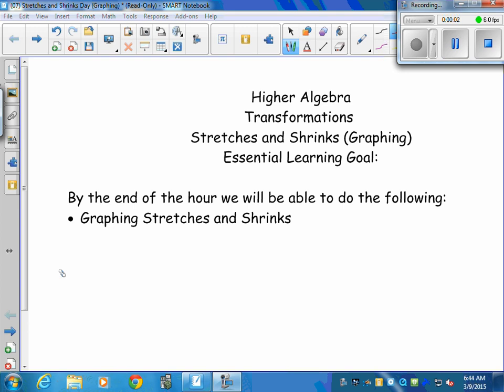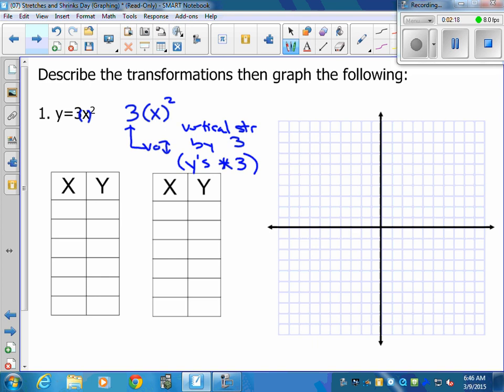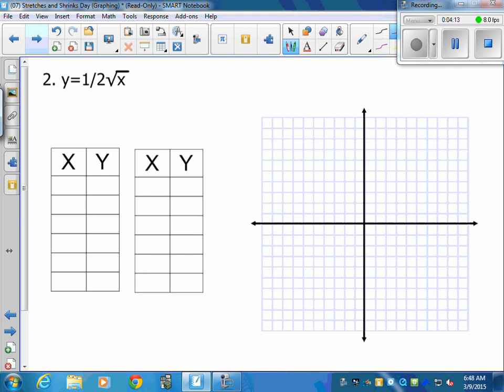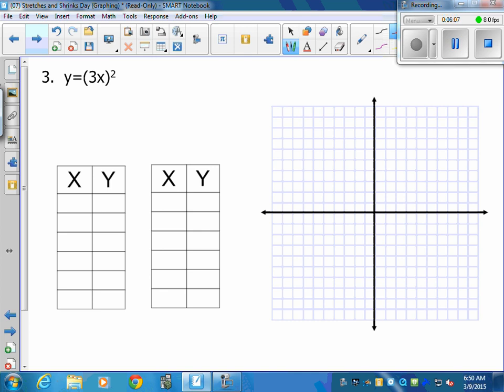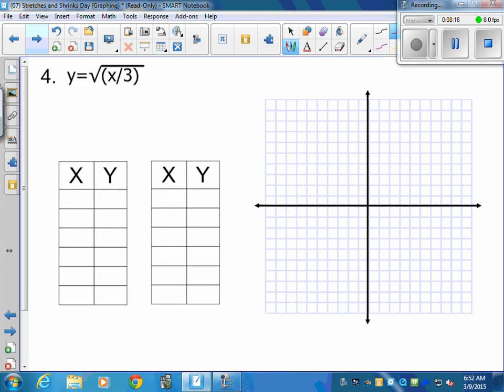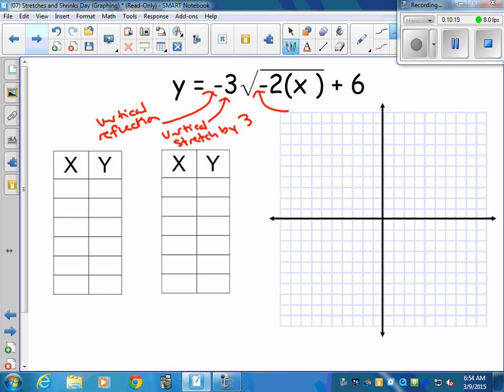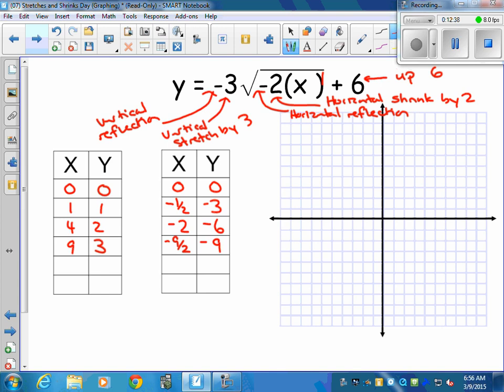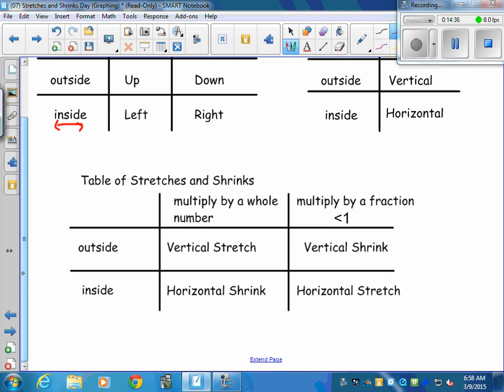Stretches and Shrinks graphing